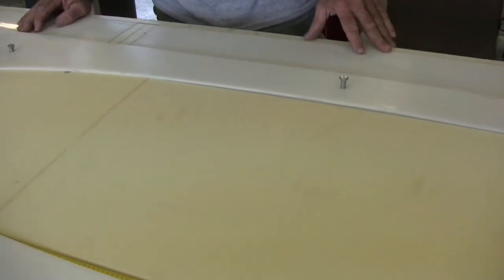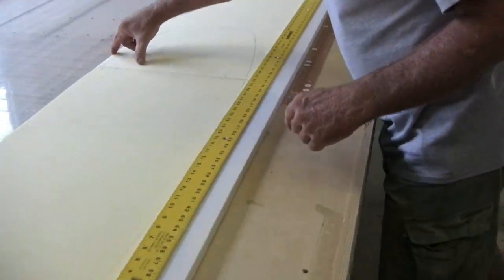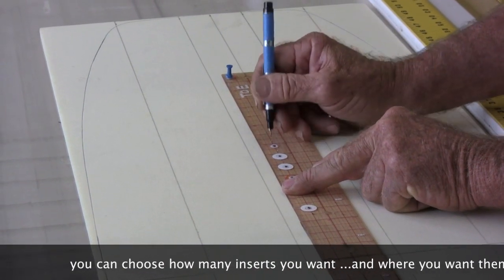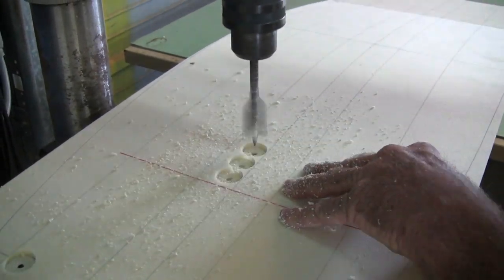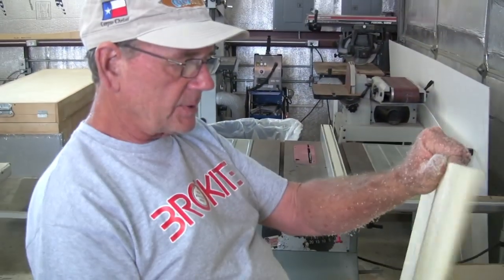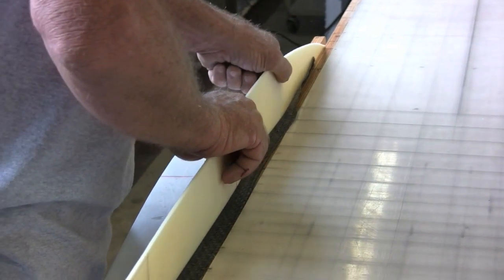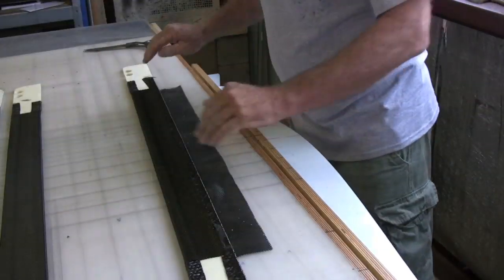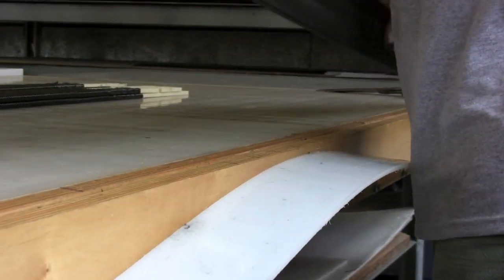BROKITE ....how to build a kiteboard...part 1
The founders of BROKITE carbon boards, Jerry Hartung and West Hansen show you the unique construction process of their boards. built in Corpus Christi, TX USA